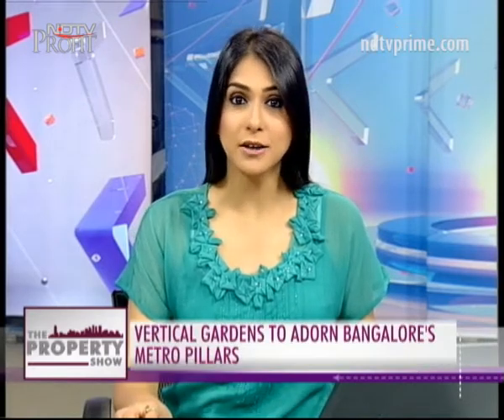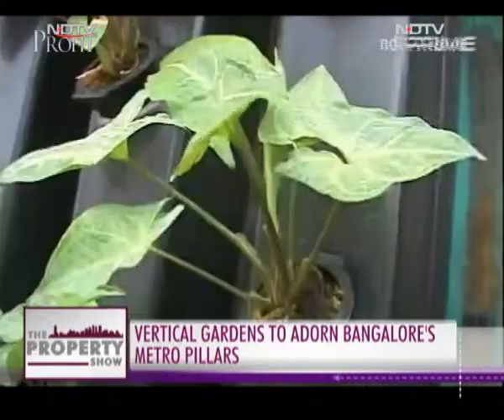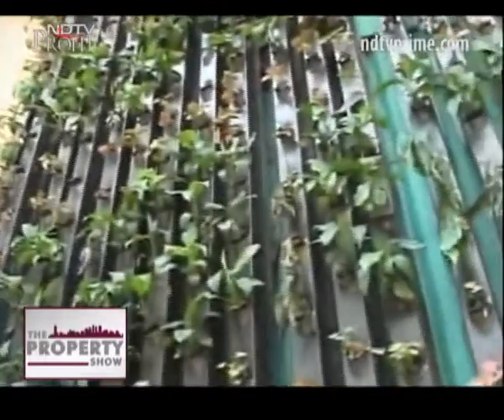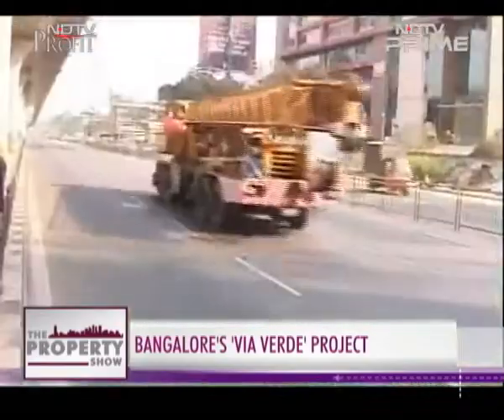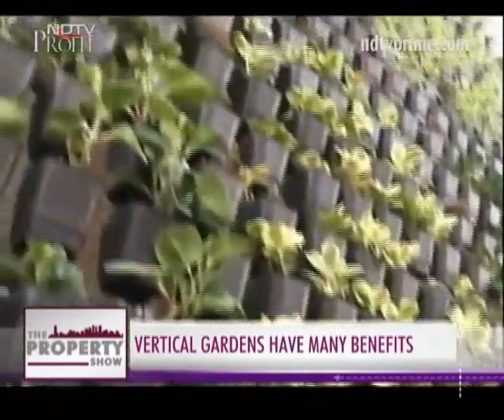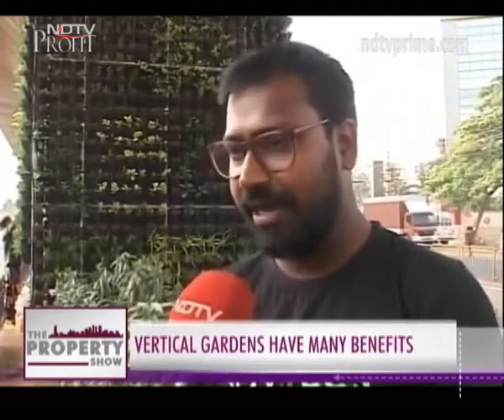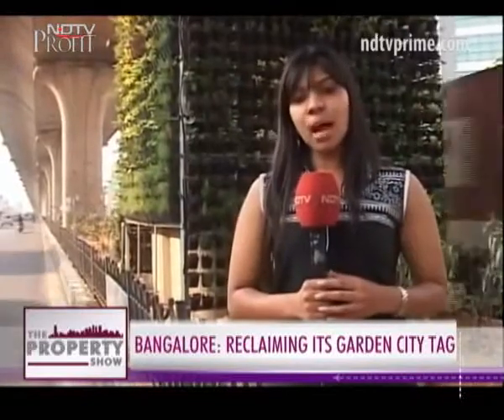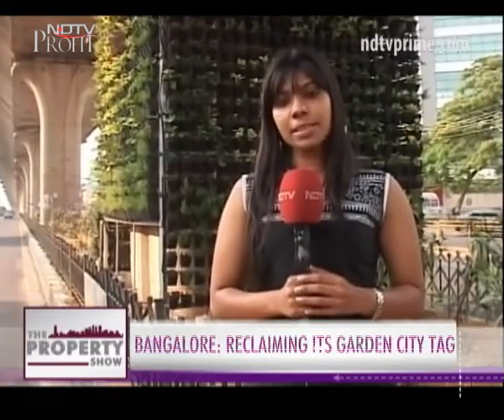Bengaluru To Reclaim Its Garden City Tag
Bengaluru is going the Mexican way to reclaim its tag of being the Garden City of India.